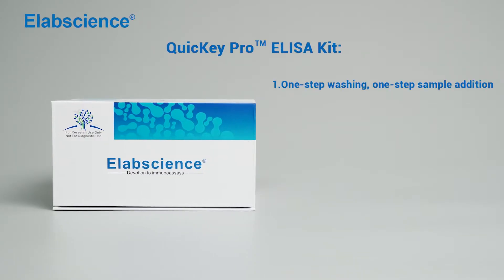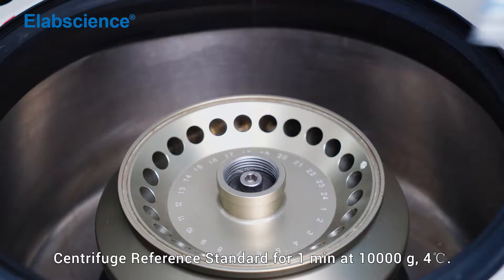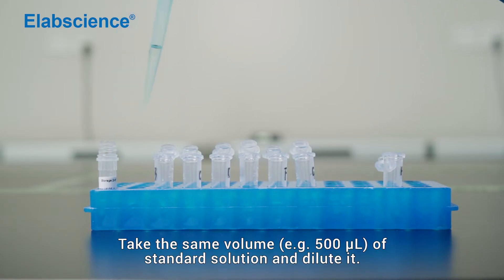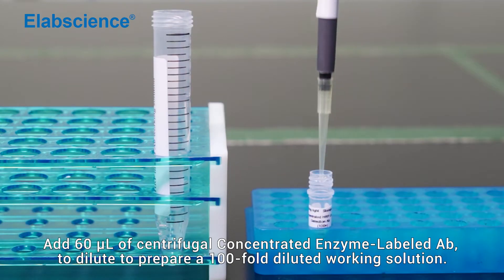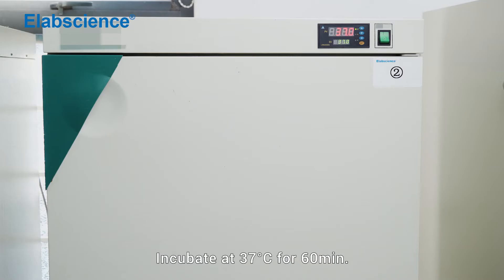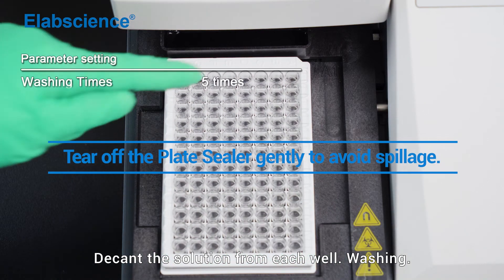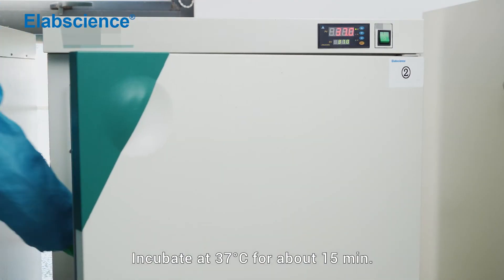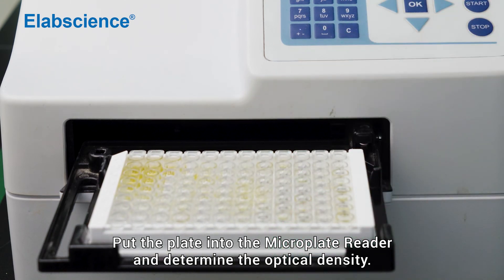QuicKey Pro™ ELISA Sandwich Method Operation Procedure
This is a video about QuicKey Pro™ ELISA sandwich method operation procedure.
Elabscience® QuicKey Pro™ ELISA kit applies the ELISA system, that would only require one step of washing, and one step of sample addition, the whole experiment takes only 90 minutes and only 50μL sample size.
You can choose Elabscience QuicKey Pro™ ELISA kits for your experiment, whic are high sensitivity and stable performance, and convenient storage.